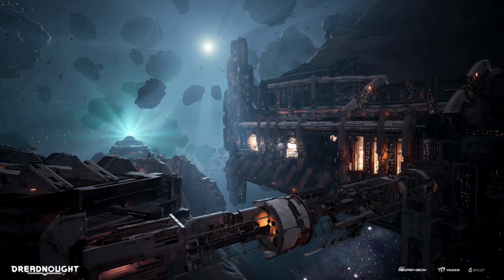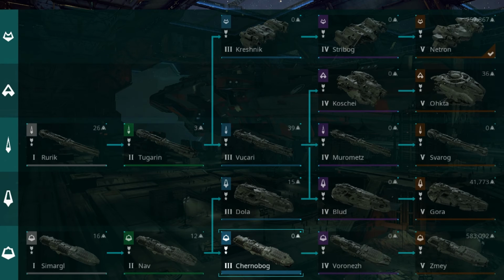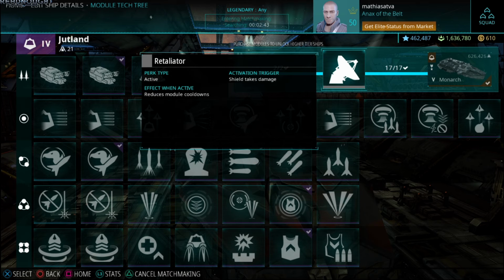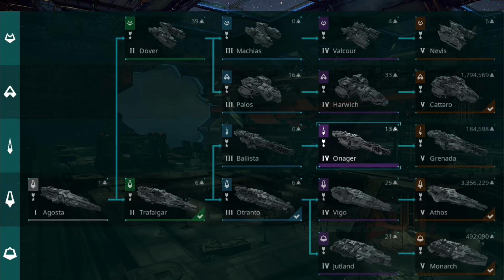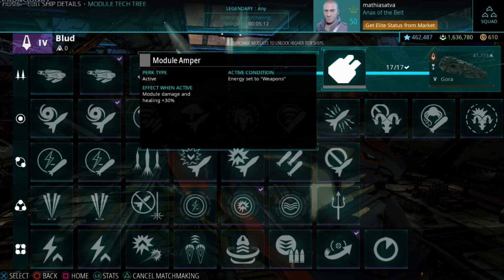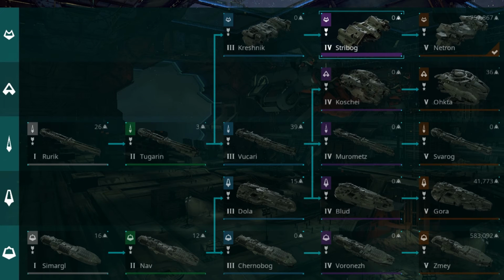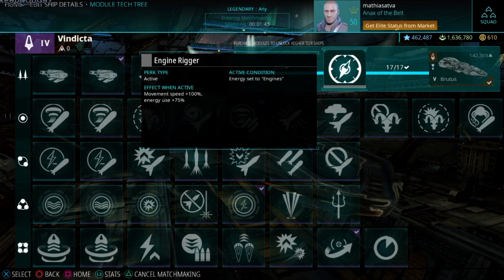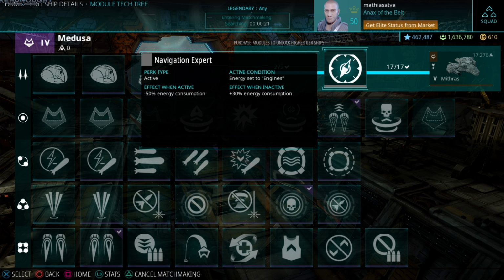2021 Officer Briefing Review - Dreadnought PSN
2021 Officer Briefing Review - Dreadnought PSN
 : An updated complete review of all the Dreadnought Officer Briefings, including how to acquire them and how to use them properly in combinations with ship builds.
Time INDEX included in the video!